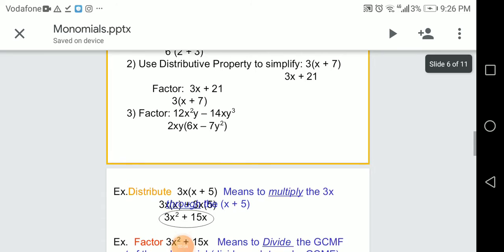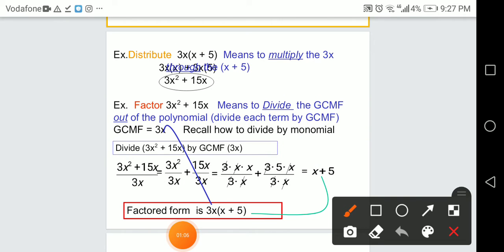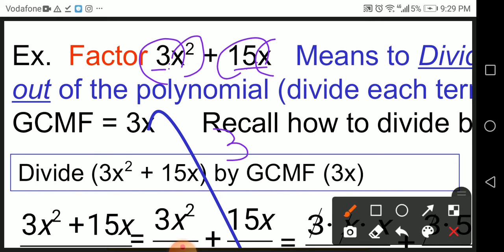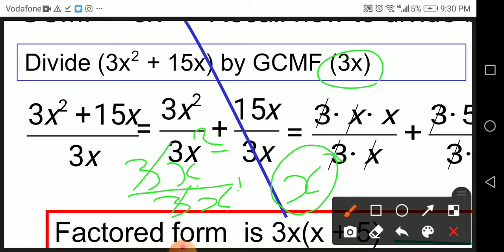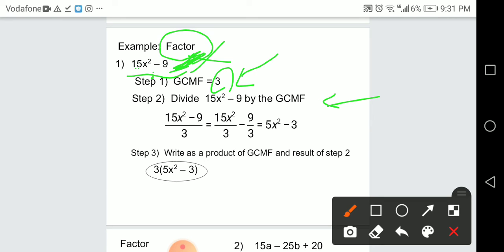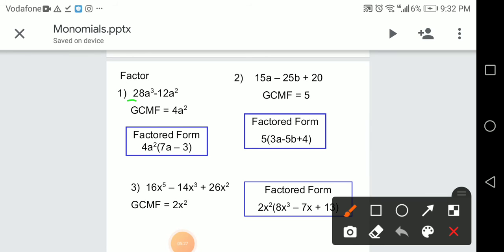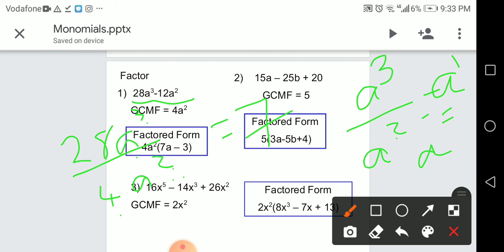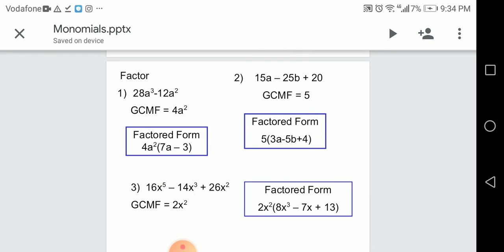Math G8 Monomials prt2